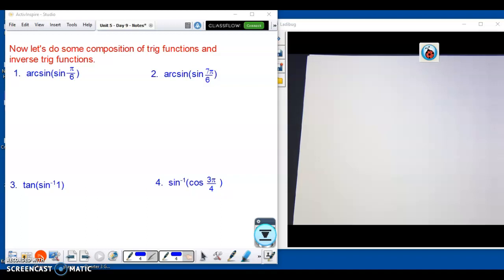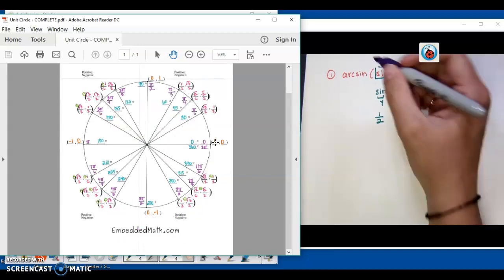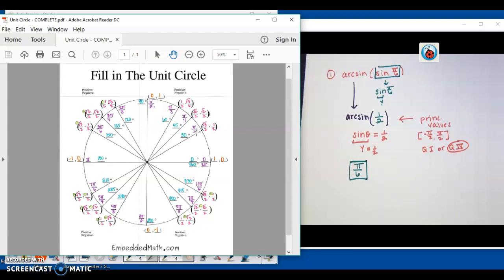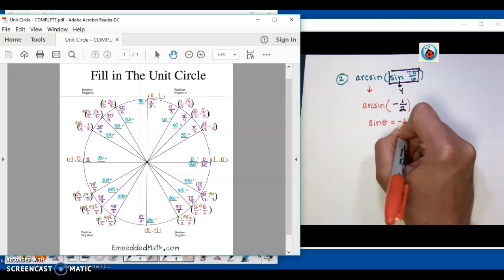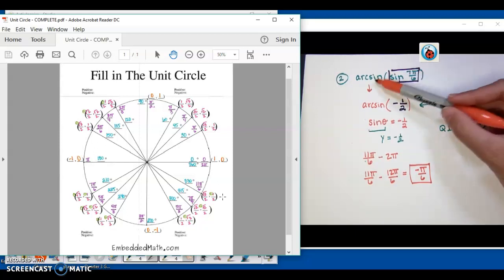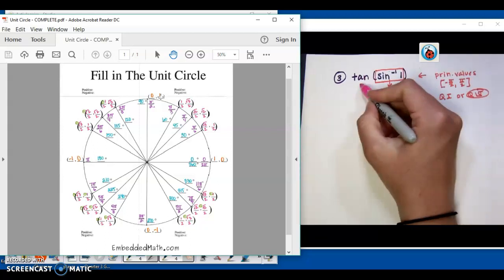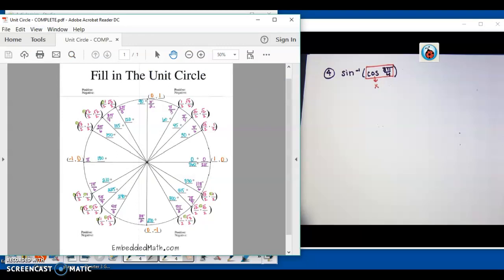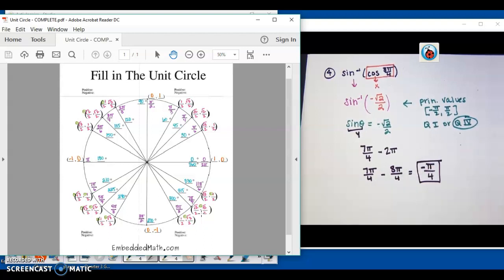Honors Precalculus - Unit 5 - Day 9 - Part 3